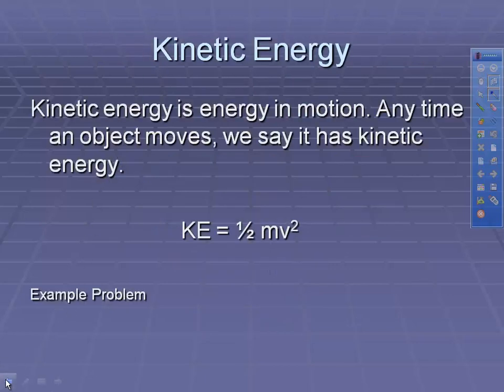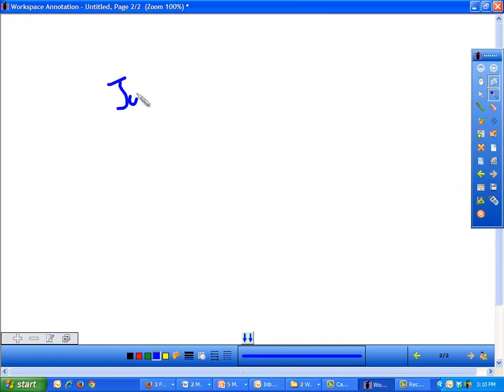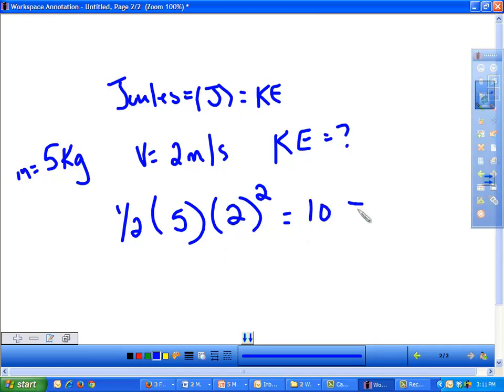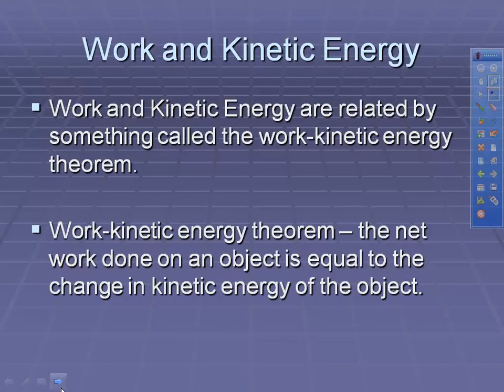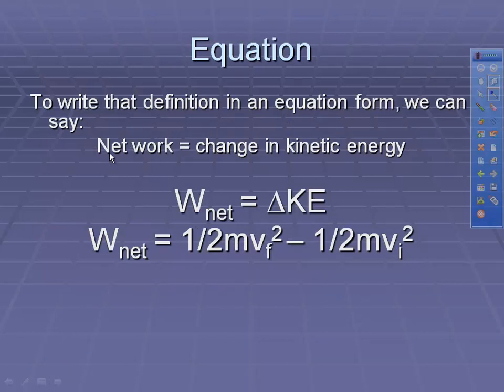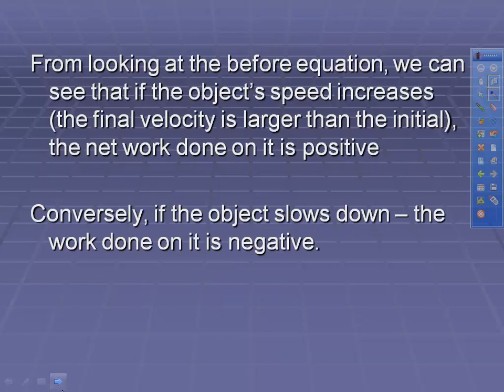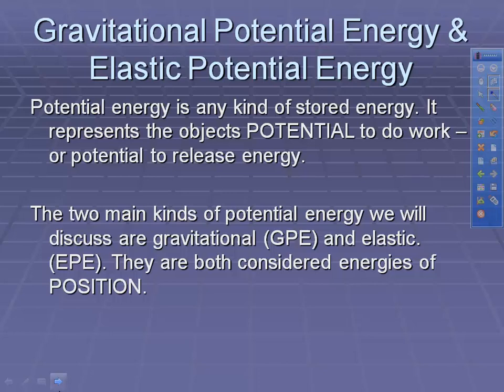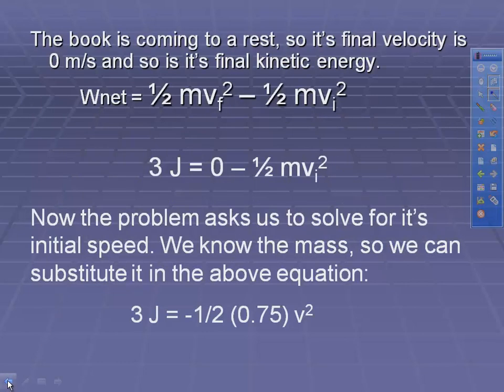Chapter 5 - Work and KE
Work, KE, PE